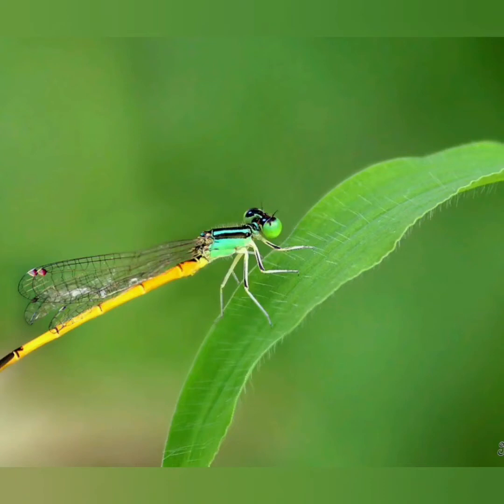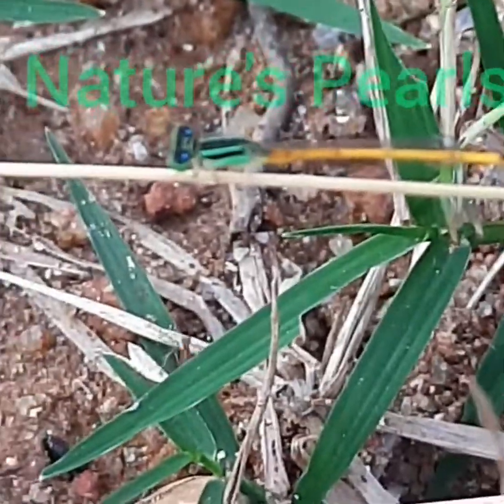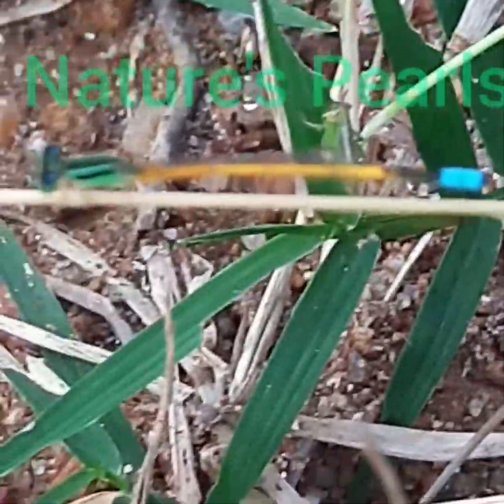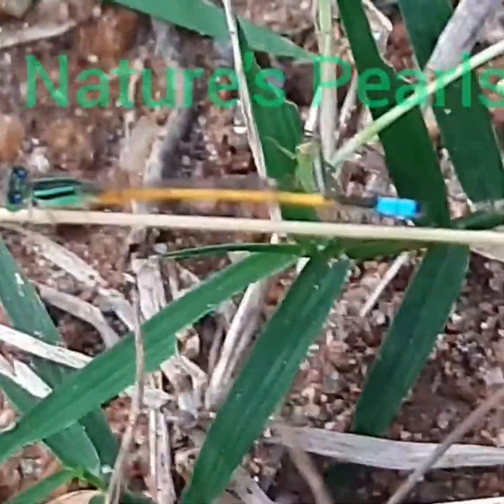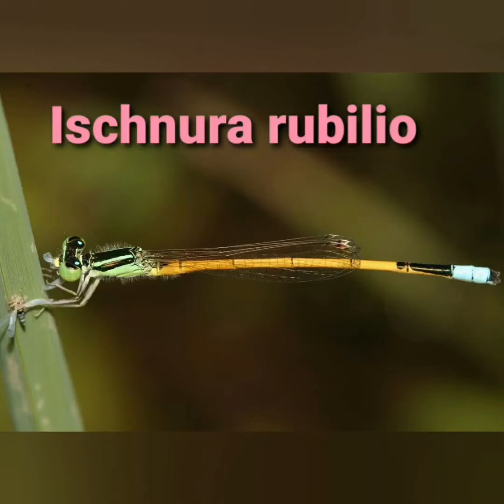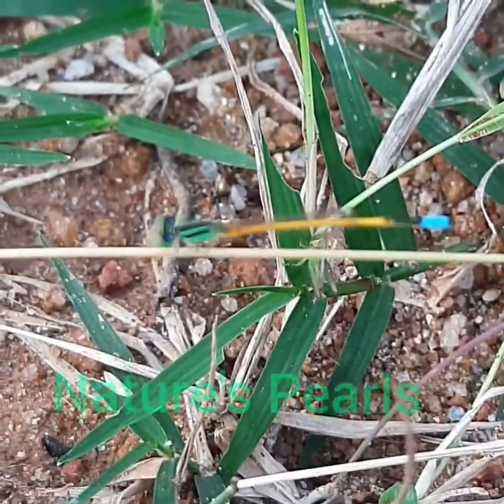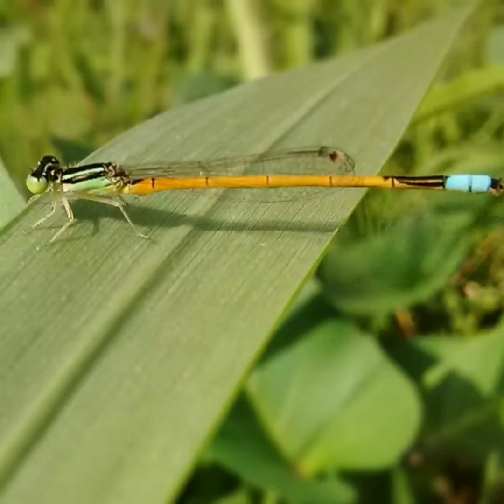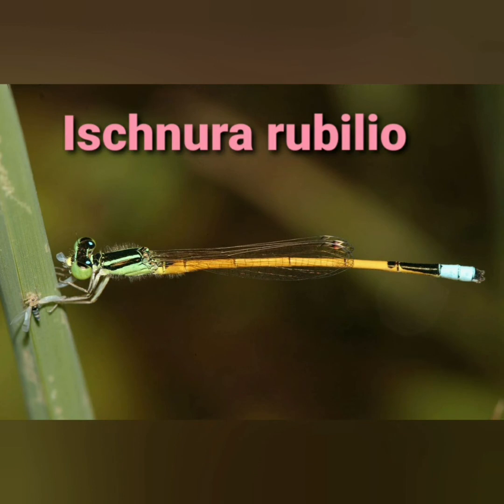Damsel flies Of India# Golden dartlet / Ischnura rubilio # Sky hunters